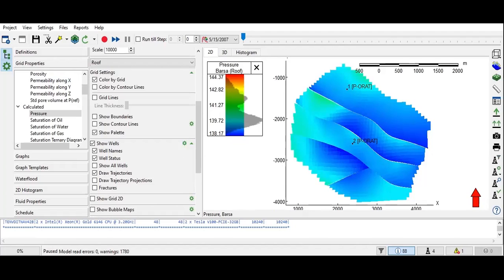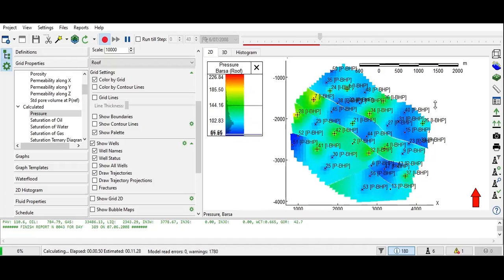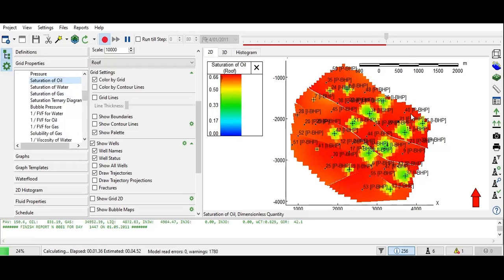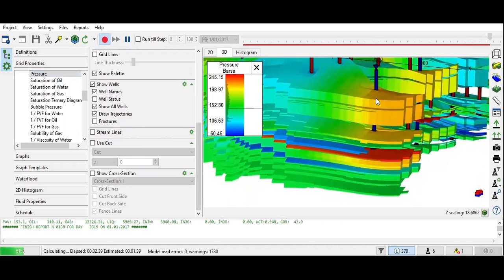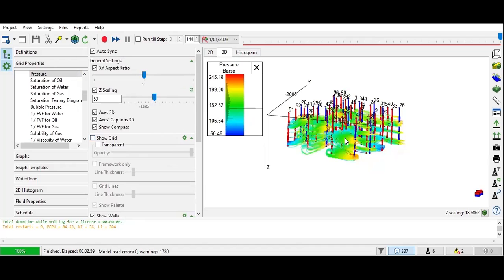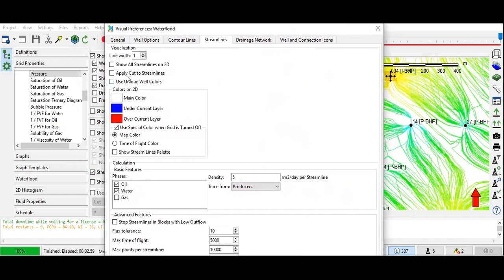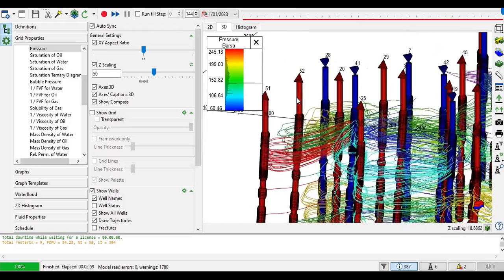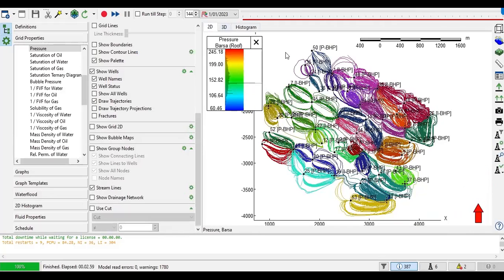tNavigator 2: Stream Lines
Stream Lines in tNavigator